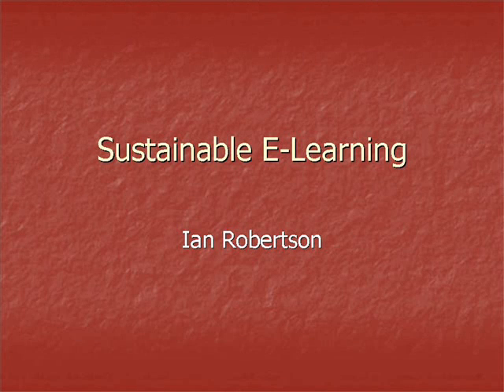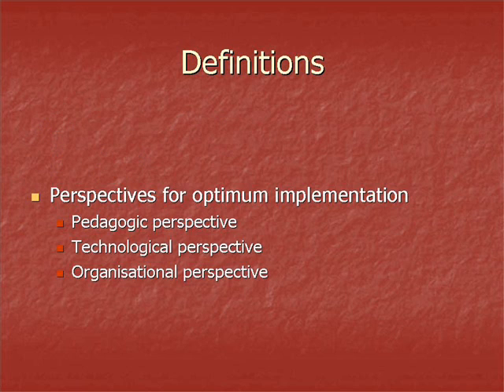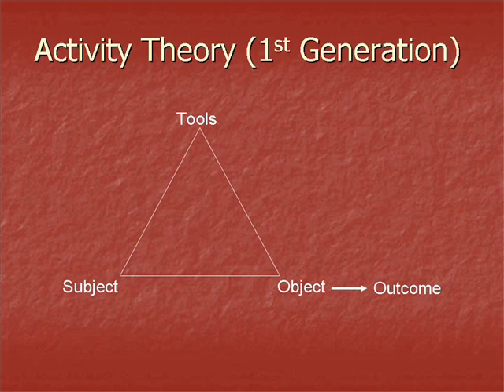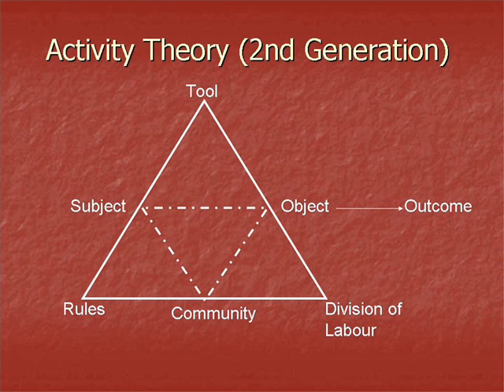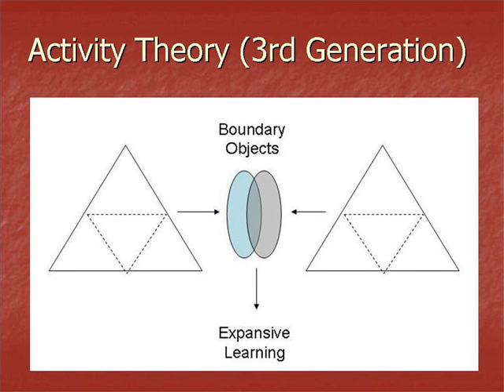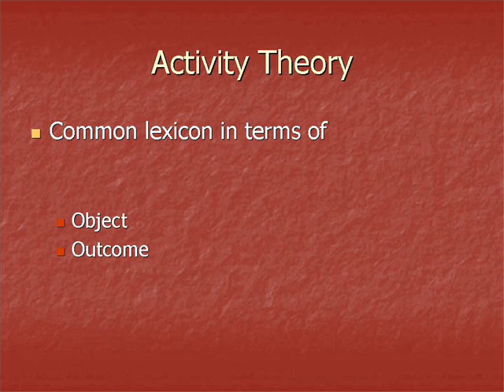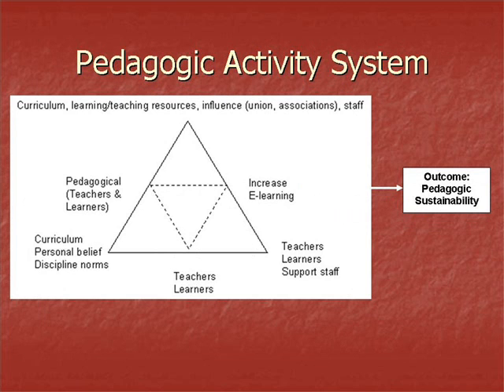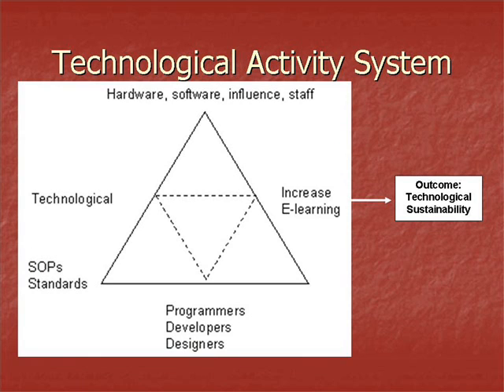Sustainable E-Learning and Professional Development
This presentation considers the possibility of using Activity Theory to explore the development of sustainable e-learning to reveal the importance of power dynamics and and teacher professional development